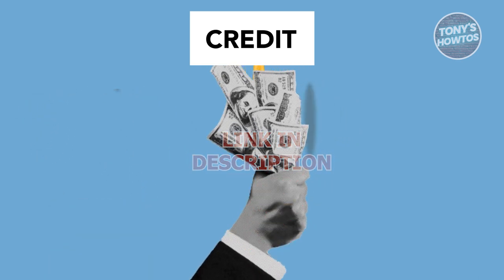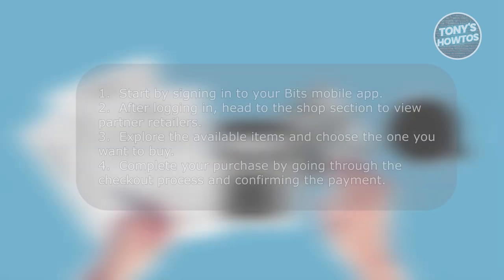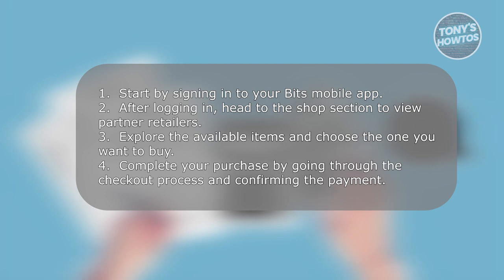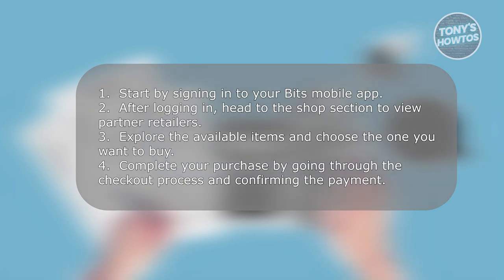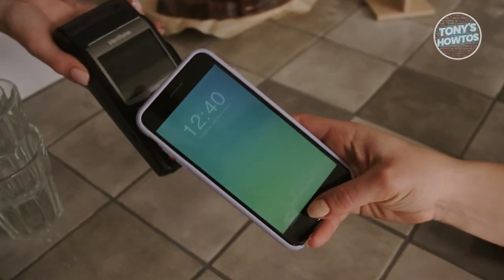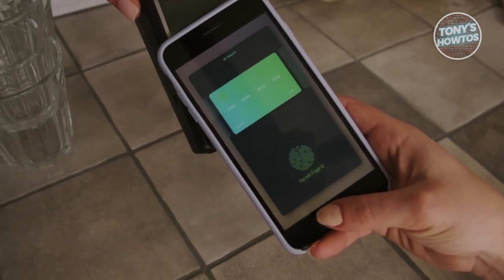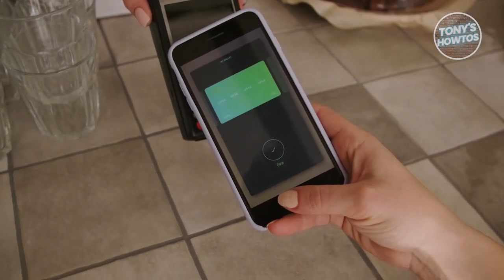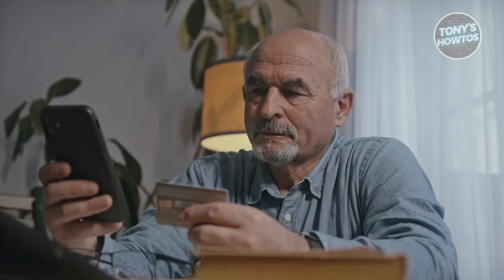How to Use Bits Credit Card (2024)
In this video, I show you How to Use Bits Credit Card in 2024. The quick and easy tutorial Bits Credit Card How Does it Work. Do you want to know step by step bits credit card review in 2024? Yes? Great!